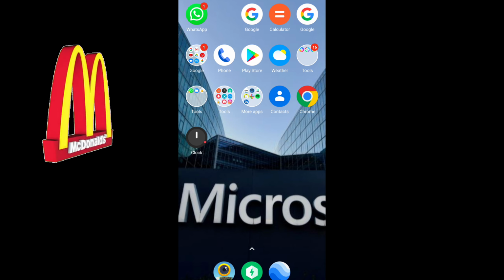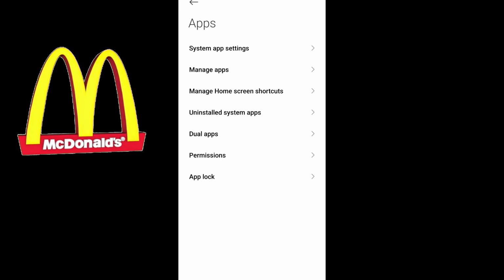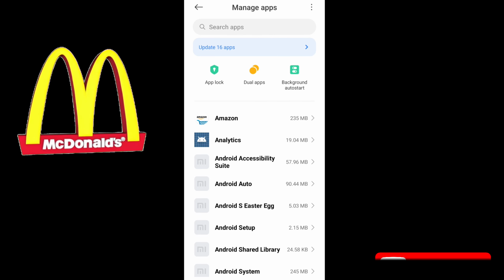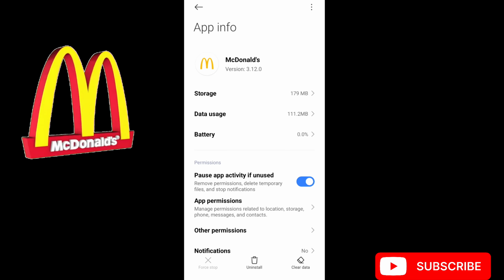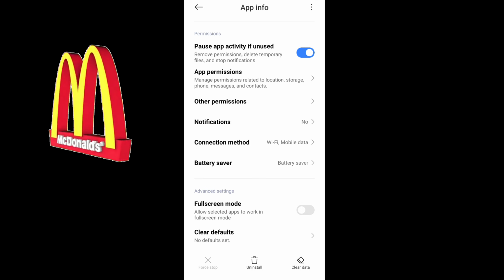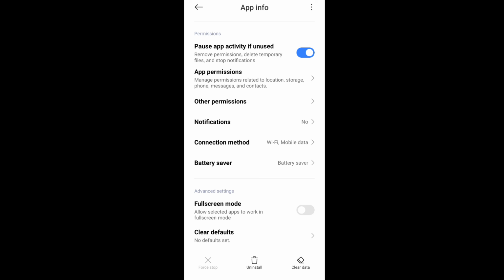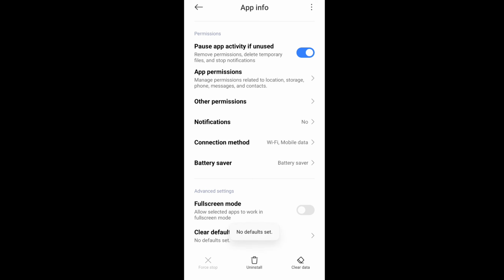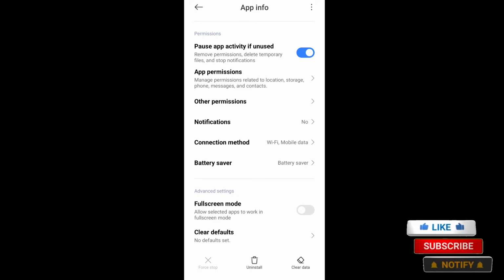How to Fix McDonald's App Not Working on Android | Quick Solutions!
Are you facing issues with the McDonald's app on your Android device? Don't worry! In this video, we'll walk you through quick and easy steps to fix the app not working problem. Whether it's crashing, freezing, or not loading, we have solutions that will help you get back to enjoying your favorite meals in no time. Watch till the end and follow the step-by-step guide to fix the McDonald's app on your Android device!